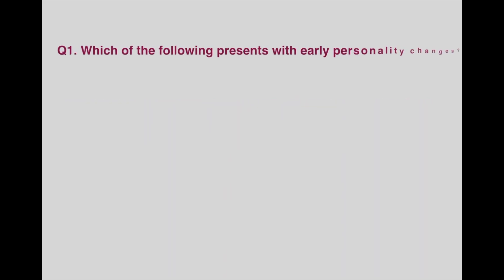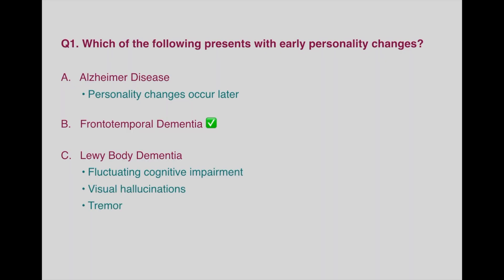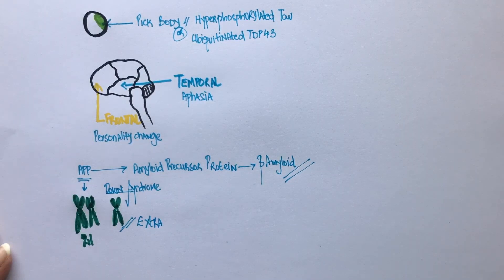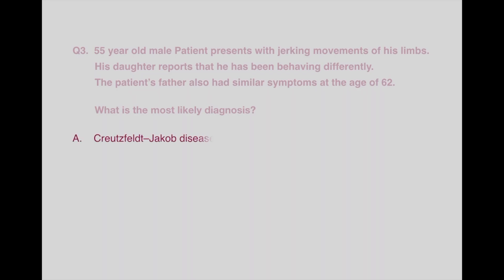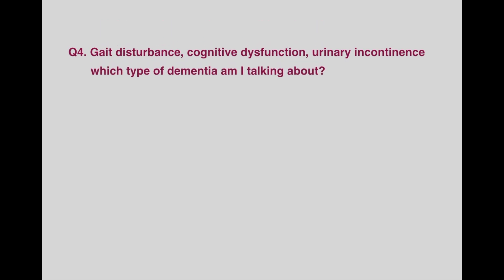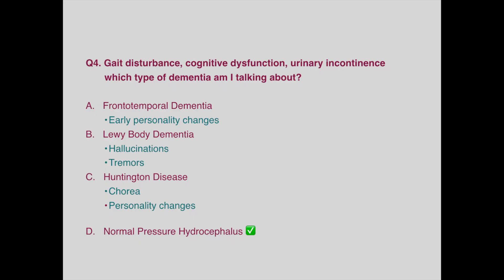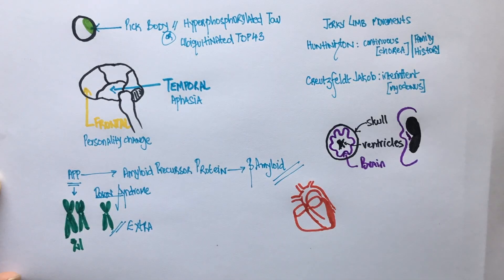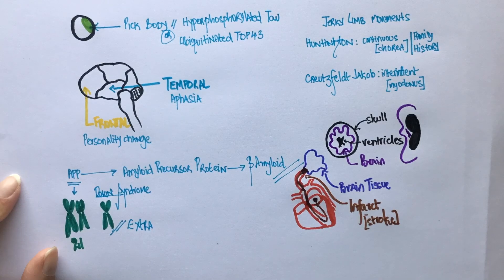How to diagnose different types of Dementia: Quiz | USMLE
In this video, I have explained the answers to the quiz I posted on Instagram yesterday.

Questions are a very important component of learning.
I create quizzes for everything I teach so that you can check your progress.

Q1. Which of the following presents with early personality changes?
 A. Alzheimer Disease
 B. Frontotemporal Dementia
 C. Lewy Body Dementia

Q2. Patients with Down Syndrome are at a higher risk of developing Alzheimer Disease. Which of the following is the greatest risk factor?
  A. Because they have learning disabilities
  B. Smaller size of cranium
  C. Extra chromosome copy

Q3.  55 year old male Patient presents with jerking movements of his limbs. His daughter reports that he has been behaving differently. The patient’s father also had similar symptoms at the age of 62.
What is the most likely diagnosis?

    A. Creutzfeldt–Jakob disease
    B. Huntington Disease
    C. Pick Disease

Q4. Gait disturbance, cognitive dysfunction, urinary incontinence which type of dementia am I talking about?
   A. Frontotemporal Dementia
   B. Lewy Body Dementia
   C. Huntington Disease
   D. Normal Pressure Hydrocephalus

Q5. Patients w uncontrolled atrial fibrillation are at the highest risk of developing which type of dementia?
A. Vascular dementia
 B. Frontotemporal dementia

👩‍⚕️ I'm a 5th year medical student, your study partner (:
👩‍💻 I make videos to guide students preparing for the USMLE and share my med experience here on my Youtube channel